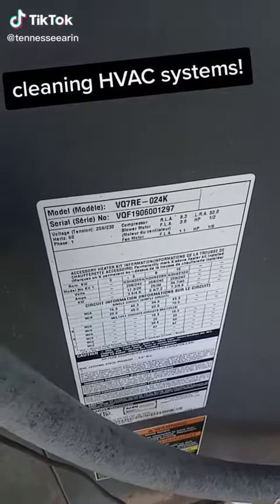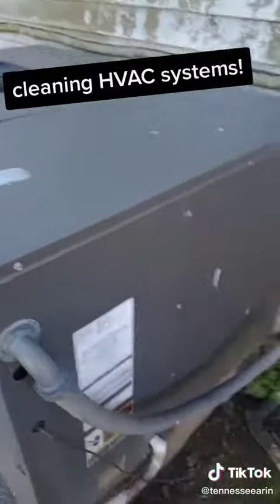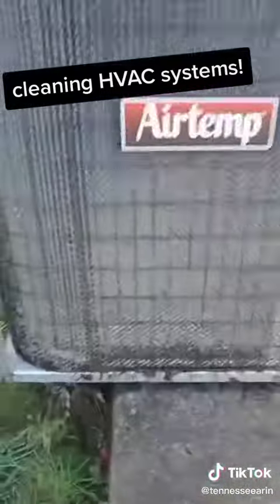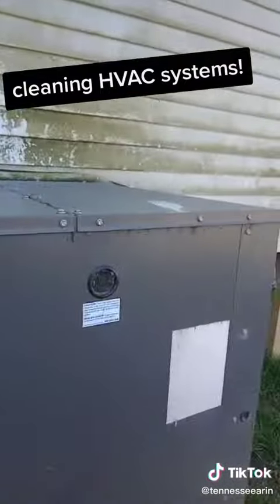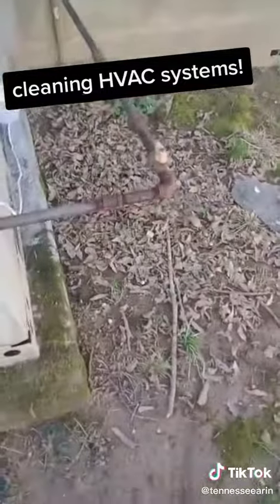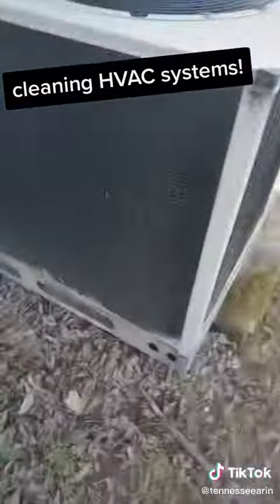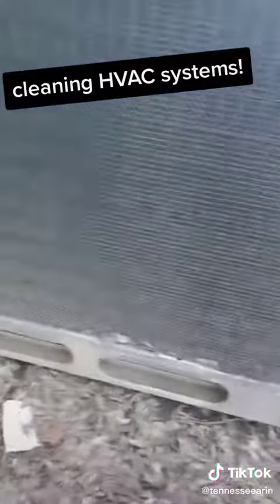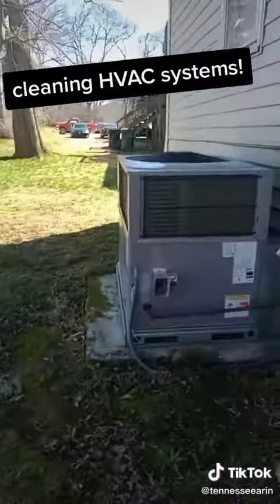cleaning heating and air coils